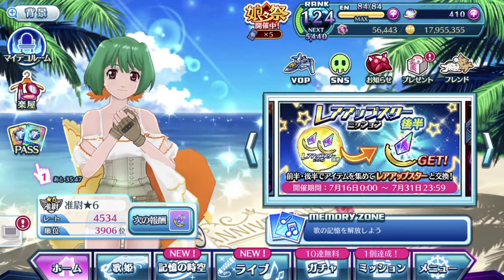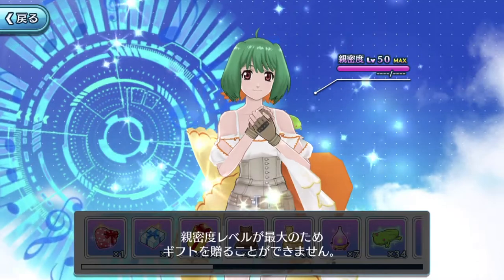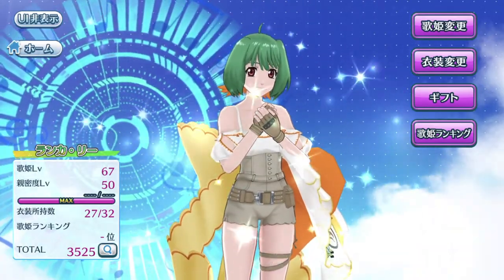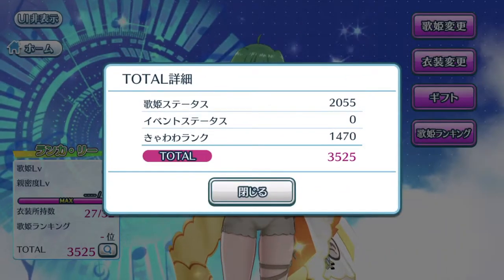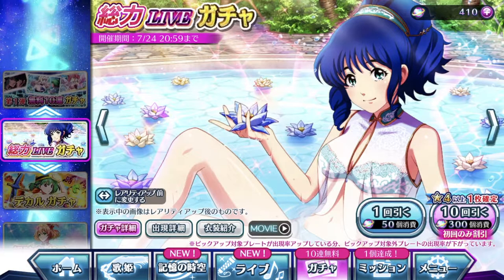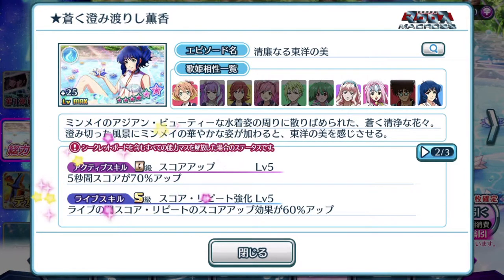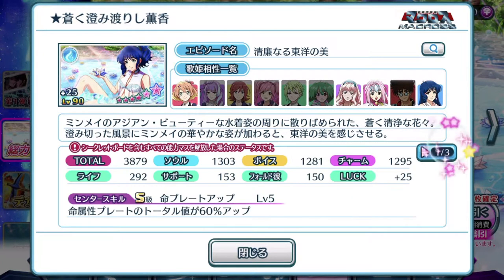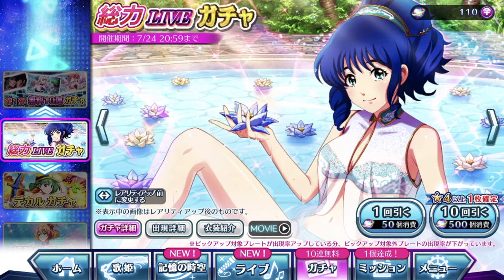【歌マクロス Tutorials】Looking at Diva Ranking and Minmay's tiny bikini